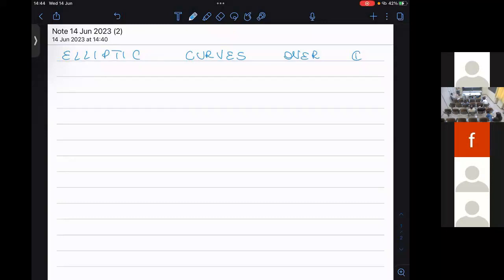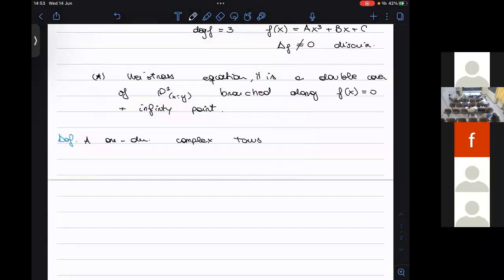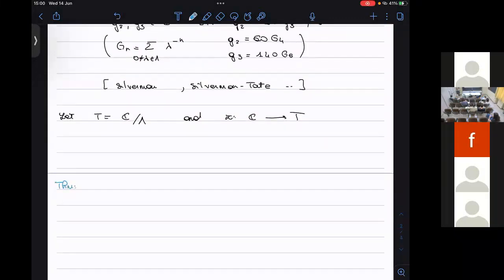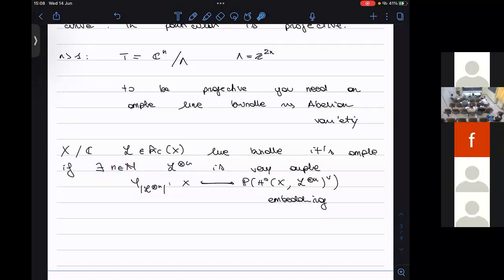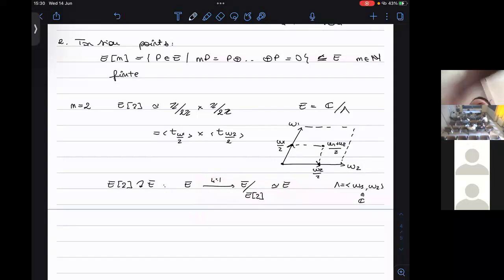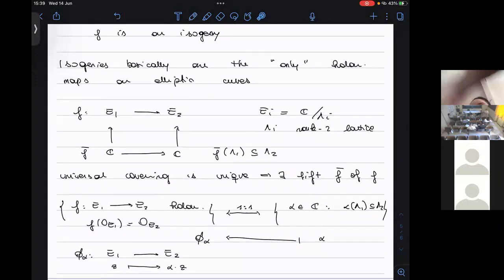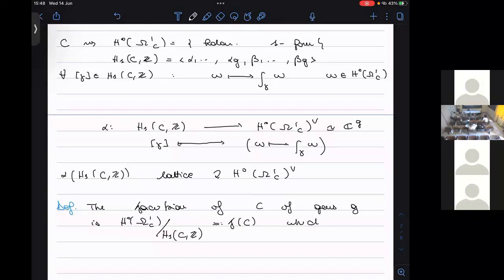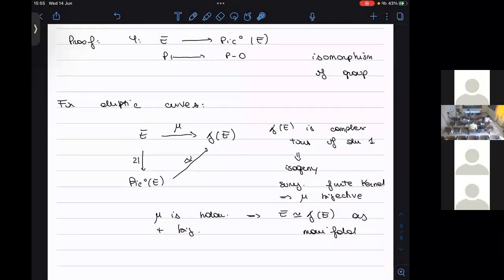Elliptic curves over C (14/06/2023)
Martina Monti introduces us to the main features of elliptic curves over the complex numbers: their relation with complex tori, morphisms between them and the connection with the Jacobian.